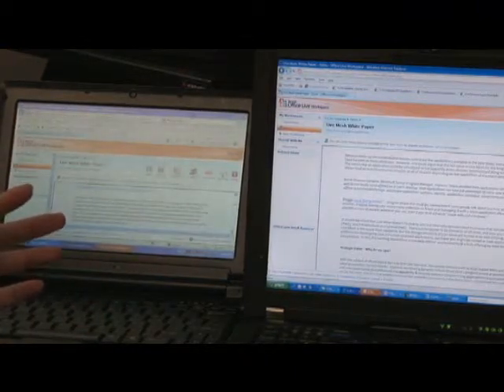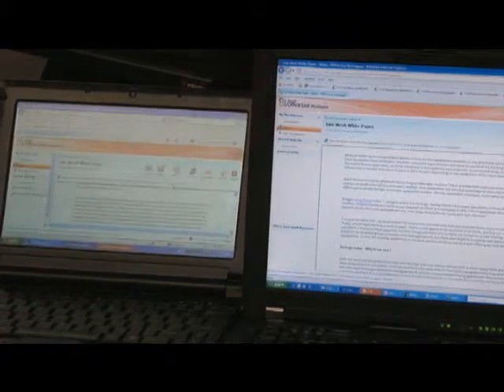Rich Services - Document Editing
Here's a great overview of Rich Services with Charlton Barreto in our Dyanmic Virtual Client team.